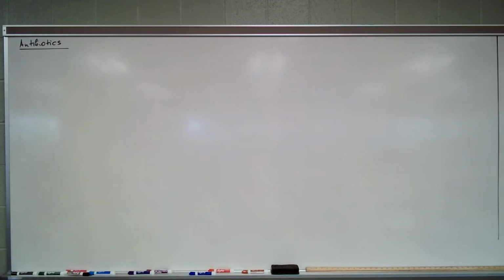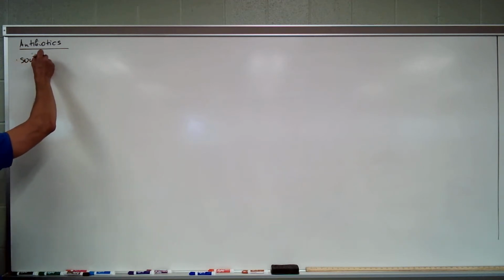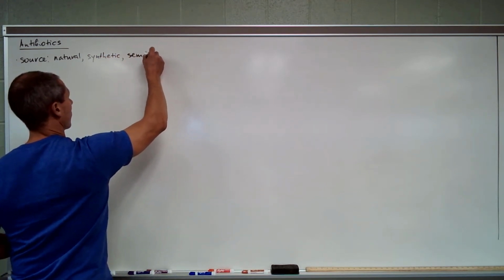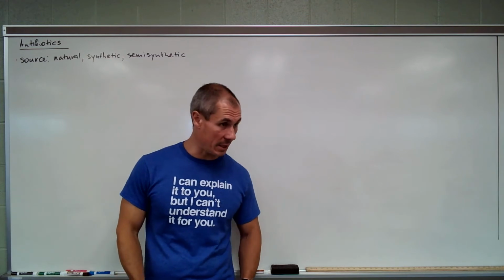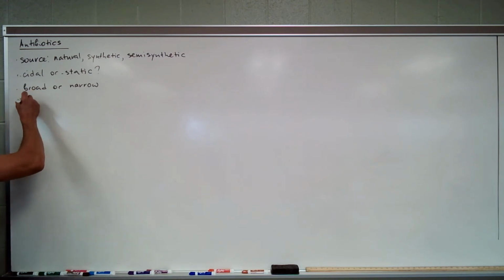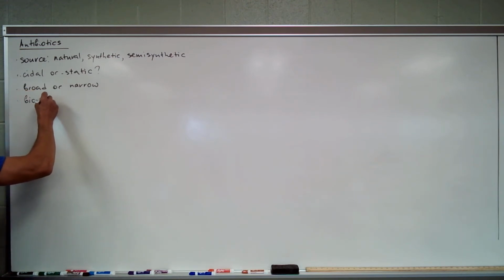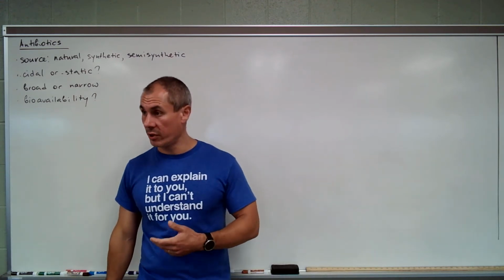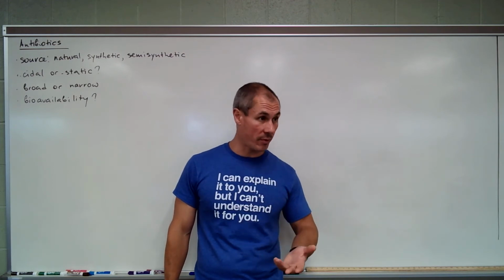Antibiotics - general considerations